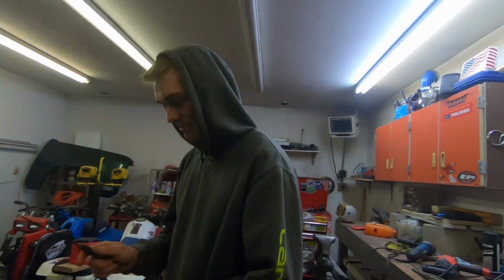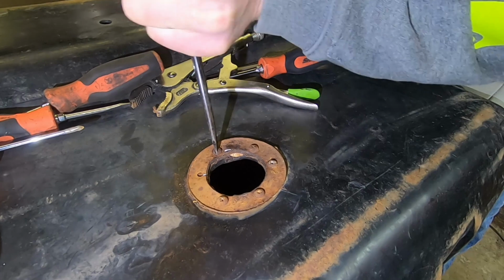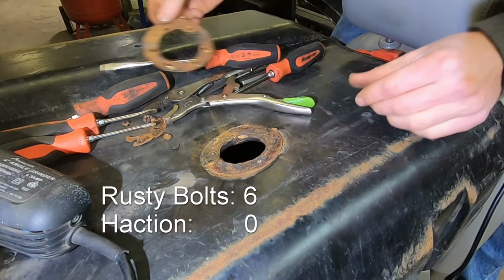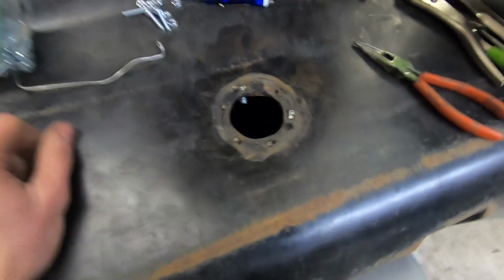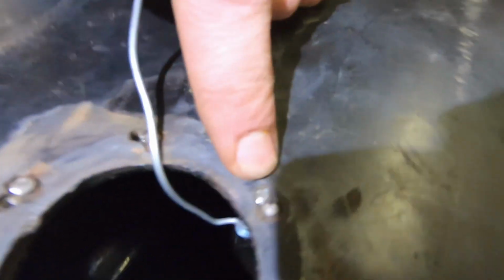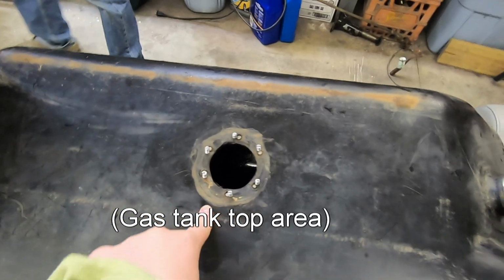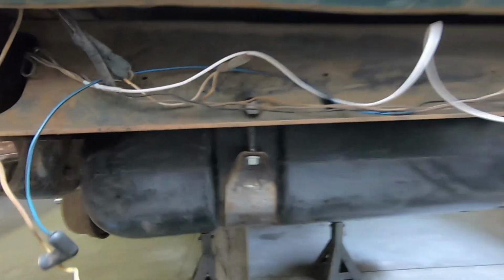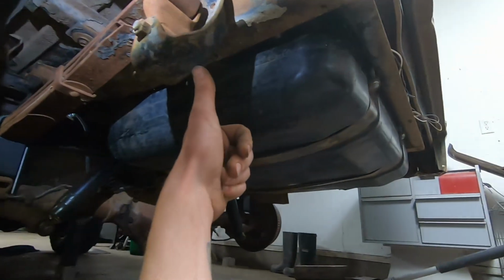Ramcharger Gas Tank Sending Unit Replacement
This plastic gas tank is going into my 1974 Dodge Ramcharger. The fuel sending unit was rusted apart so that got replaced first. It was easier said than done though. All 6 screws broke off, so they weren't removable. Once replaced, the gas tank straps needed new hardware, so we made those for the final installation.
Thanks for watcing!